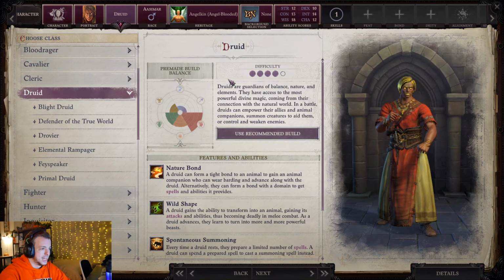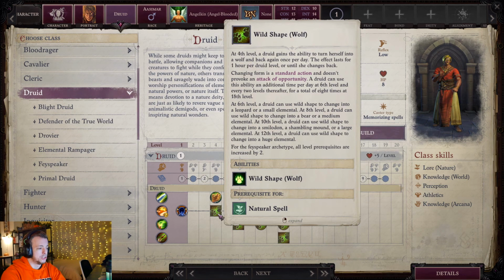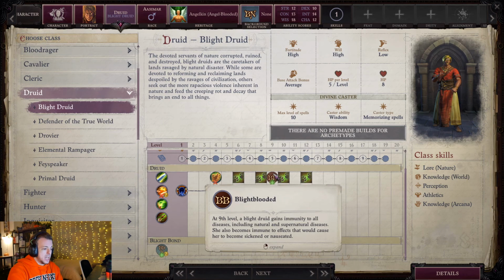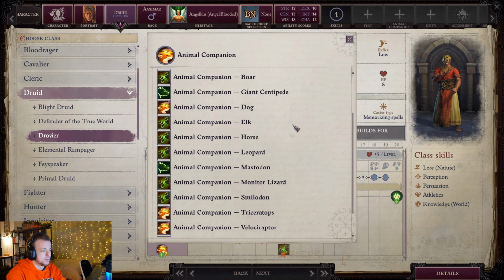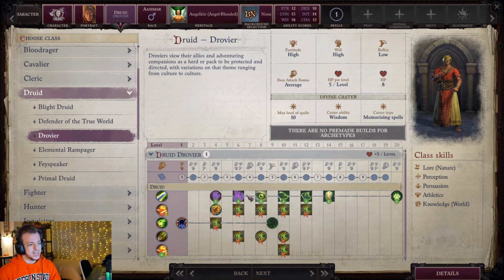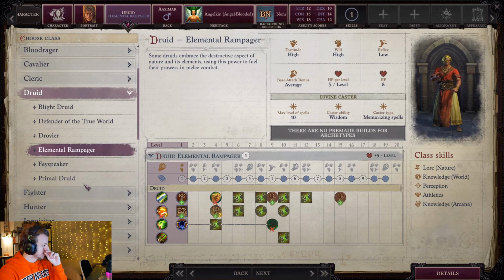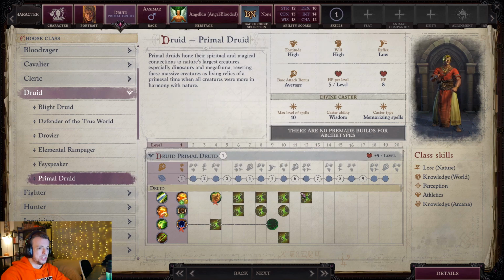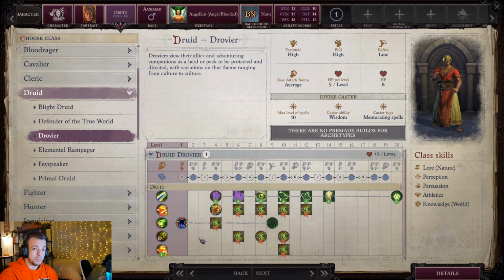Pathfinder Wrath Classes: Druid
Let's discover the Druid class! If you like animals, plants, or turning into animals and plants then do we have a class for you!

Hope you enjoy and come check out my stream sometime! (schedule on channel description)

Like my thumbnails and profile pic?